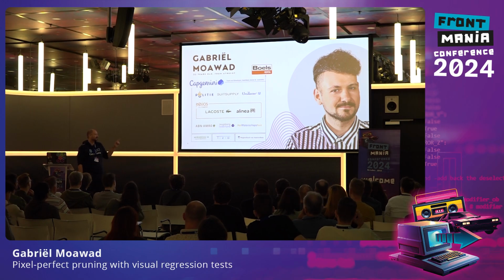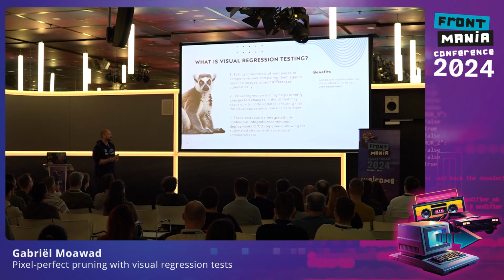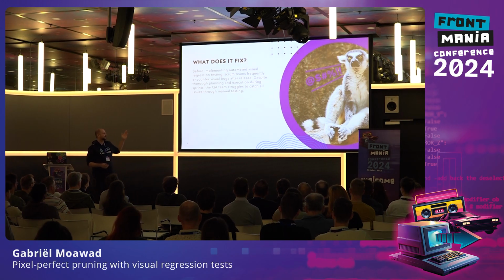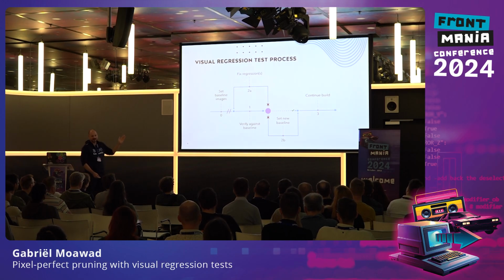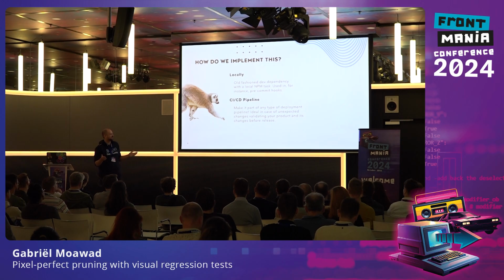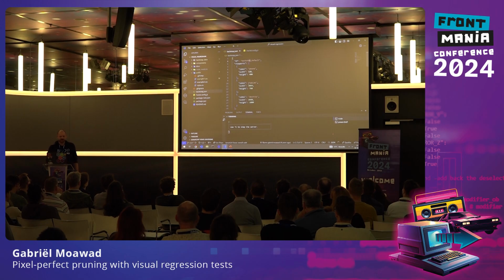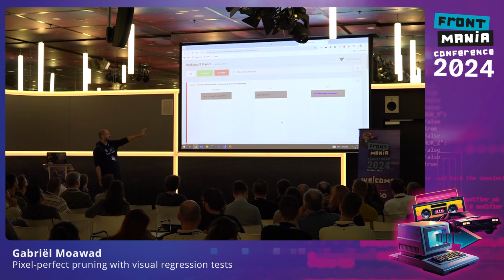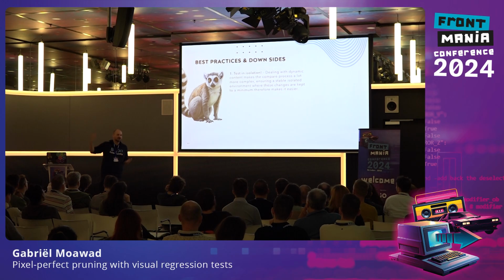Gabriel Moawad - Pixel-Perfect Pruning with Visual Regression Tests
In the ever-evolving landscape of web development, maintaining a pixel-perfect user interface is akin to tending a meticulously curated bonsai tree. Just as a bonsai thrives when unburdened by ornate complexities, your application’s interface flourishes when it remains elegant and uncluttered.

While we diligently test our functional code, our bonsais — symbolizing our UIs — face the elements in the wild. This is where visual regression testing steps in as a vigilant caretaker. By comparing screenshots of your UI across different versions, it detects even the subtlest deviations: a misplaced button, a displaced border, or a rogue font size. Imagine an army of automated testers meticulously examining each pixel, ensuring that no imperfection goes unnoticed.

Among the tools at our disposal, BackstopJS and Storybook shine. BackstopJS seamlessly integrates visual regression tests into your CI/CD pipeline, capturing snapshots and highlighting discrepancies. Storybook, on the other hand, provides an ideal isolated playground for UI components. Working together in unison, visual regression tests make an excellent companion for design systems.

Together, we’ll establish baseline images—the reference screenshots of your UI in its pristine state. These serve as the gold standard against which future versions are compared. Before changes reach production, we’ll accept or reject any alterations that either tarnish or enhance your UI’s elegance.

So experienced developer or not, visual regression can aid all of us and isn’t just about pixels; it’s about preserving the seamless experience your end users expect. So, as we embark on this 45-minute testing journey, let’s embrace wabi-sabi and ensure that our well-tended bonsai of UI blooms with confidence, consistency, and grace.